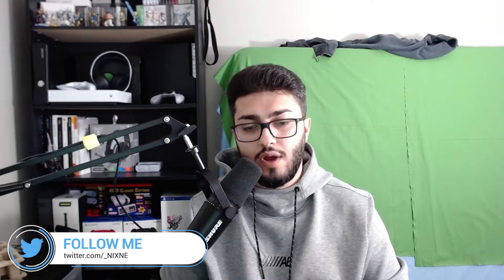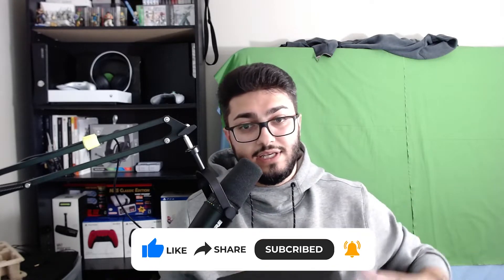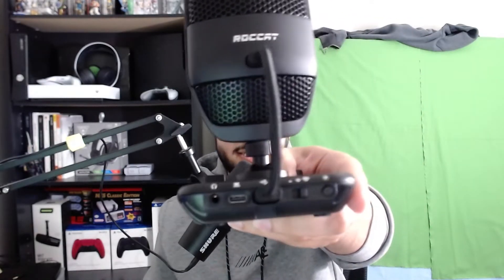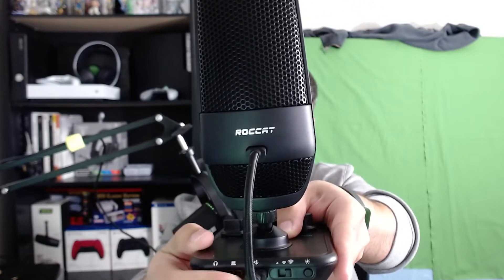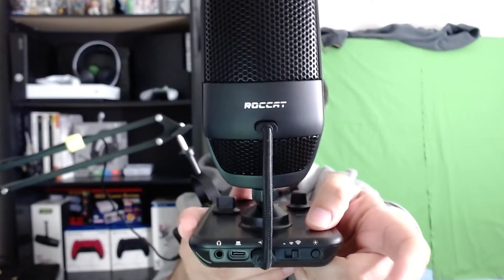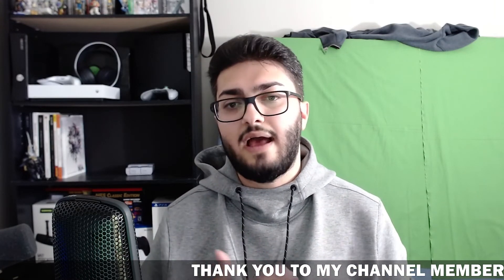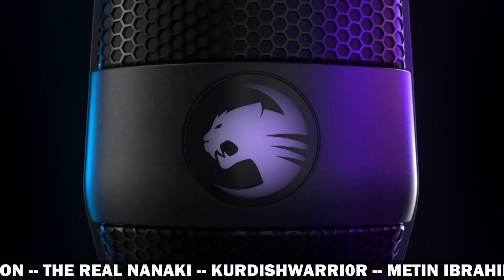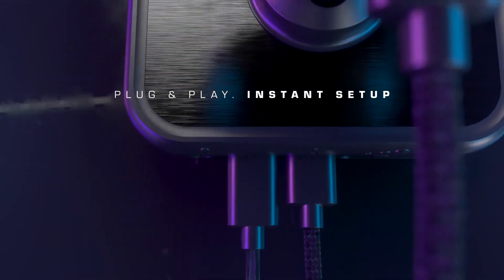The Best Budget Gaming and Streaming Microphone | Roccat Torch Review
This product was provided to me free of charge to review by Roccat. All opinions are my own and not influenced in anyway by the sponsor of this video.

ROCCAT Torch Studio-Grade USB Microphone, Black, ROC-14-910

TIME STAMPS
0:00 Disclaimer
0:23 Intro
1:02 Specs
2:05 Design and functionality
4:03 Microphone Pattern Samples
6:41 Color Changes
7:53 Mute Functionality
8:15 Overall Thoughts
9:12 Anti Vibration Feature
9:48 Outro

*Platinum+ Tier*
Strictly Gaming

*Platinum Tier*
Dandee
D Luffy
Aaron Hall

*Silver Tier*
Samuel Kelly

*Bronze Tier*
abbas khoudeida
Max Hutchinson
TheRealNanaki
KurdishWarri0r
Metin Ibrahim